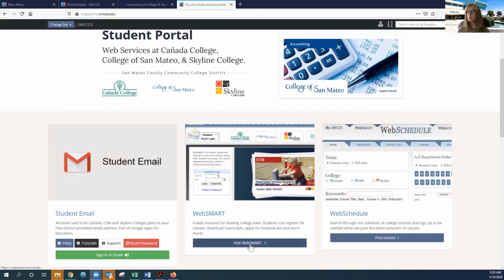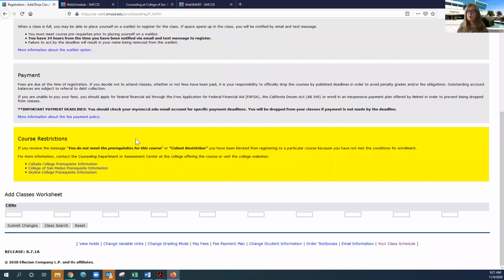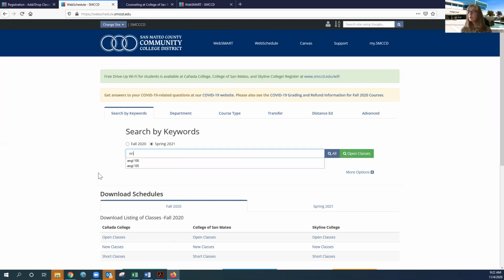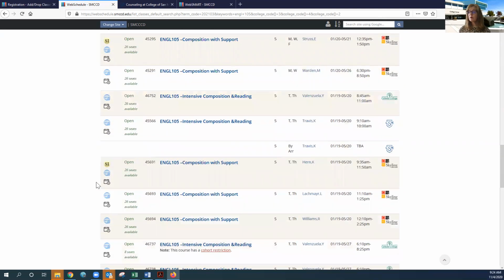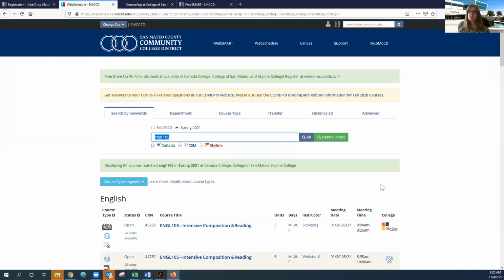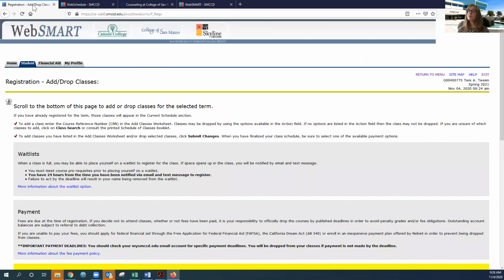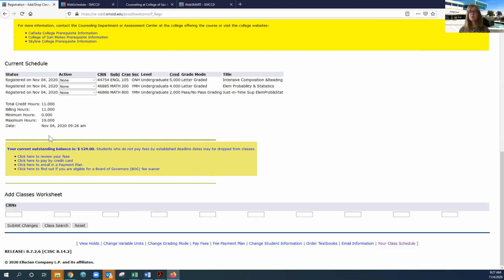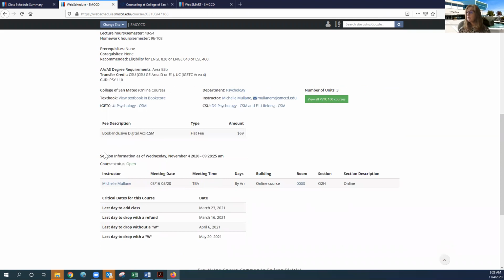How to Register for Classes at CSM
How to register for classes at College of San Mateo using WebSmart and WebSchedule.